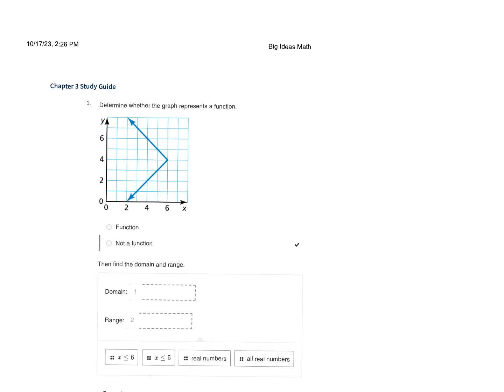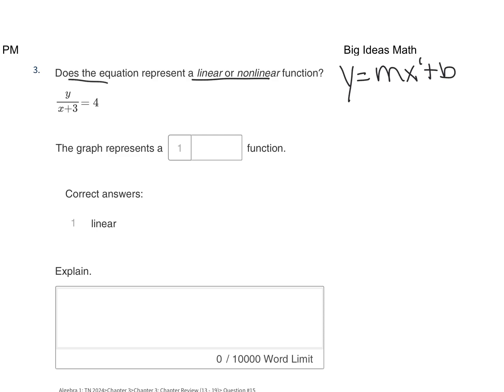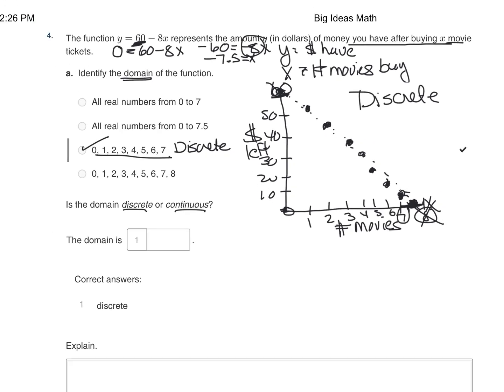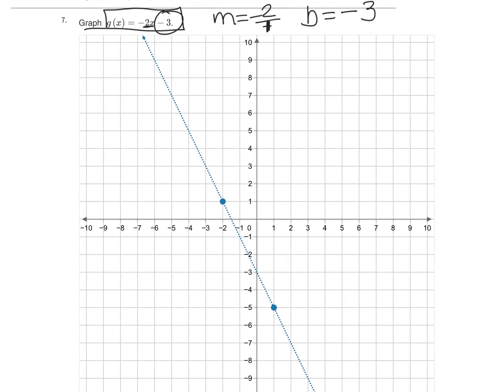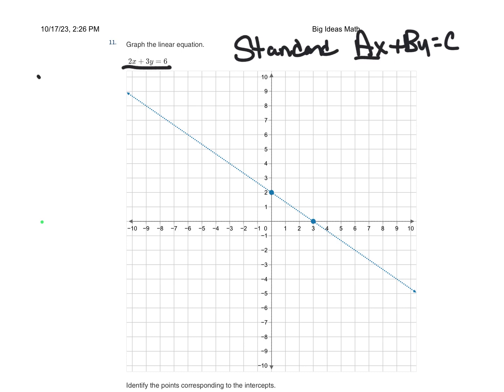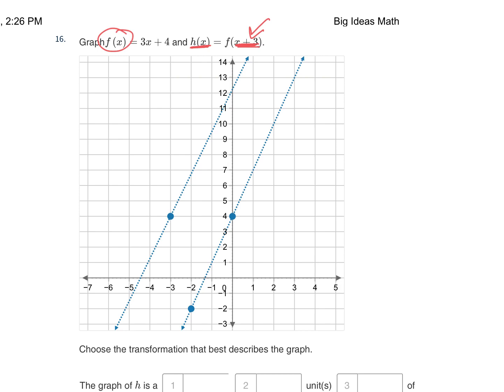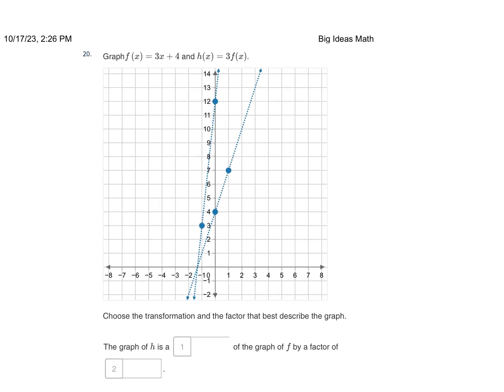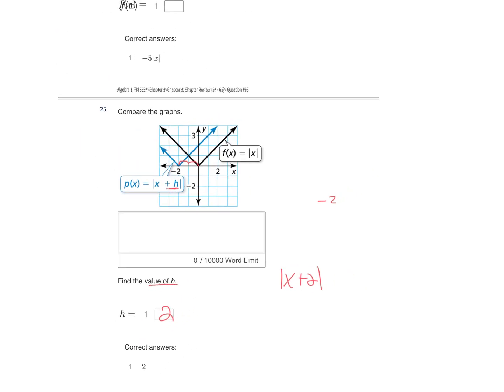Ch. 3 study guide (from Big Ideas)